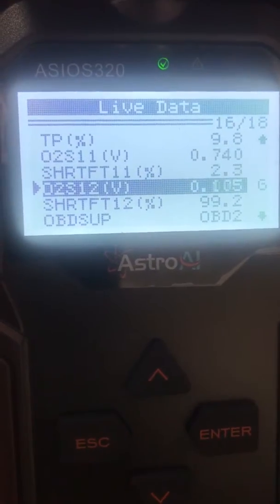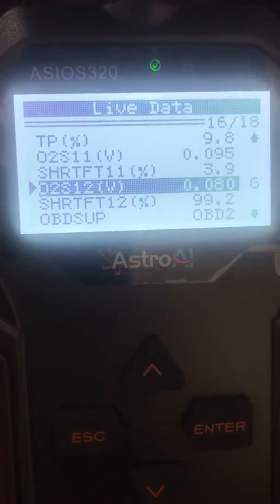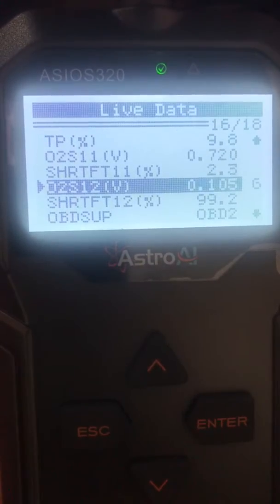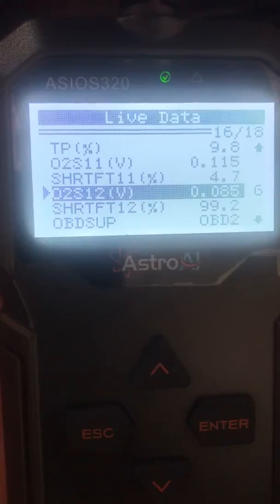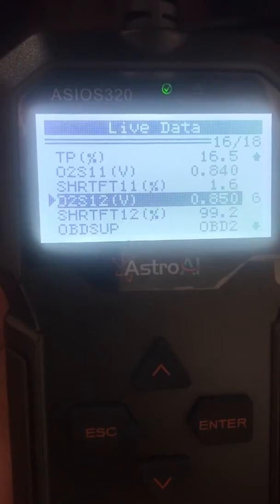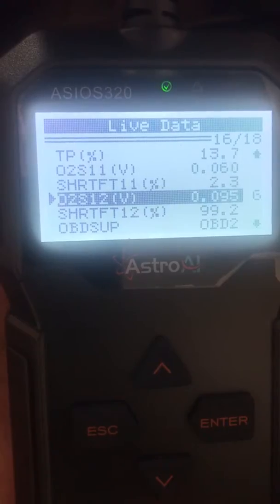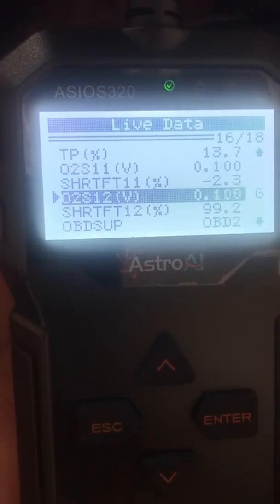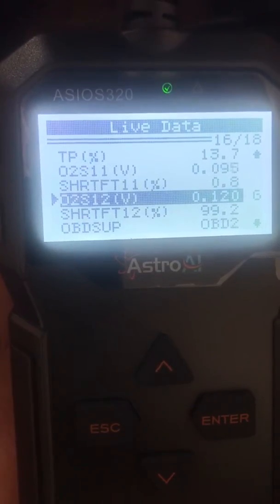O2 Sensors - Live Data Test - 2001 Corolla - OBD2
Trying to find out if one of the O2 sensors are bad...

P0420 O2 Sensor Live Data Test with OBD2 Scanner -

2001 Corolla -  Catalytic Converter